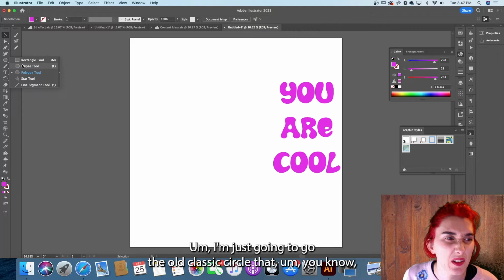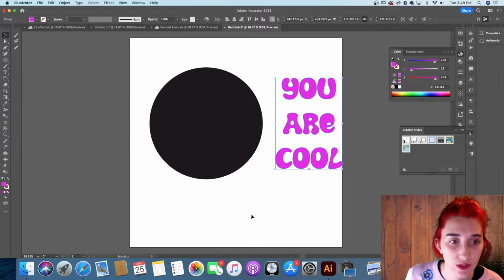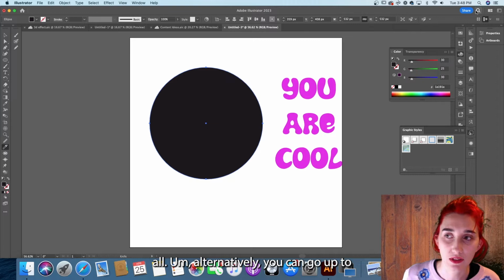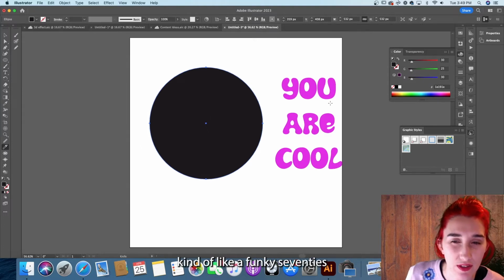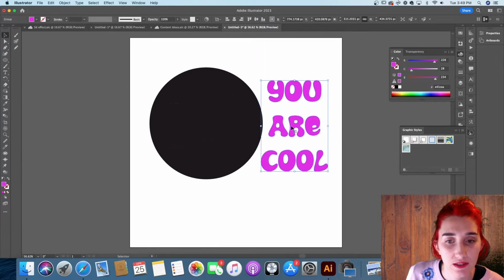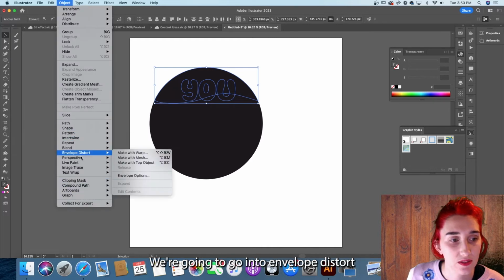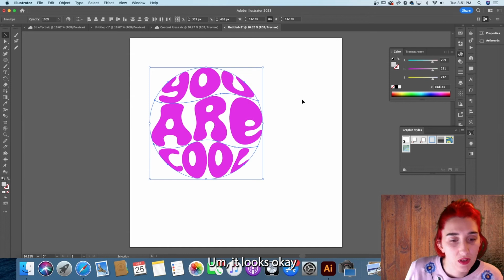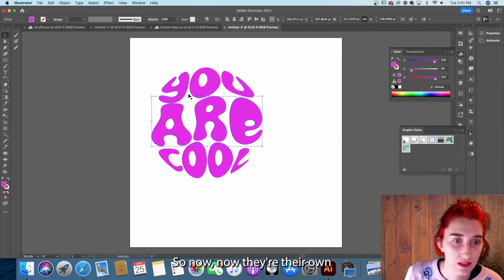Warp Text In Adobe Illustrator - Simple Typography Tutorial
In this video, I'm sharing a quick tutorial on how to warp your text in Adobe Illustrator to create cool typography effects!

My Etsy Store for premade logos and designs